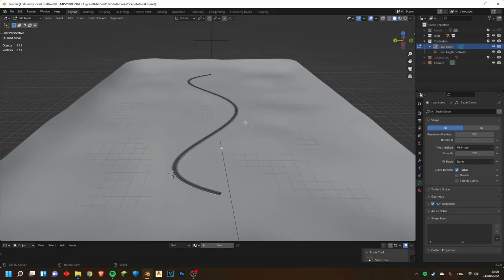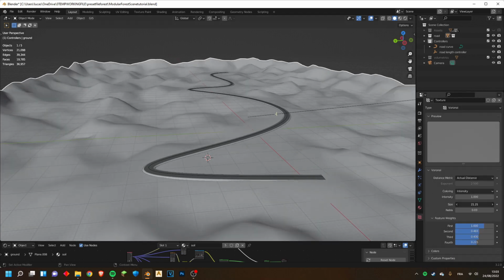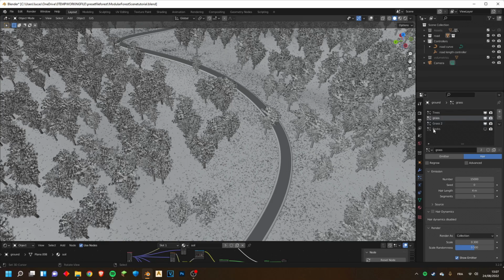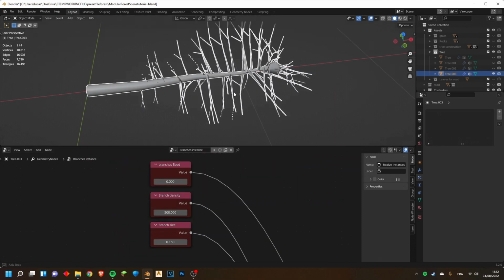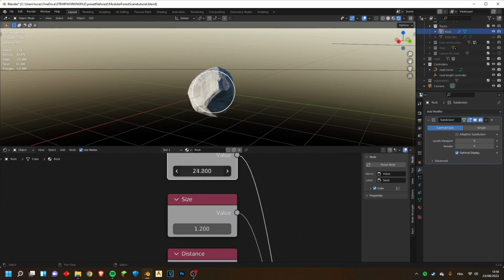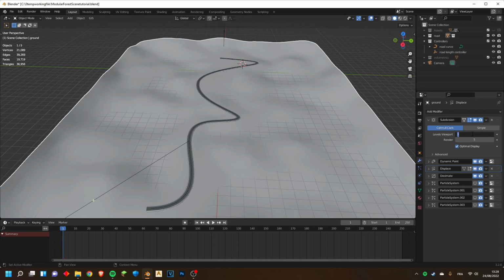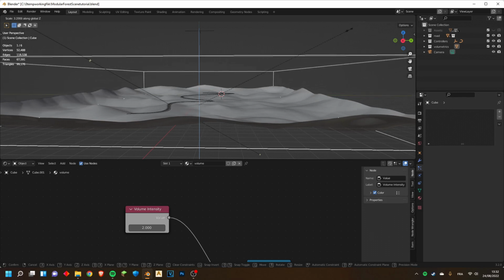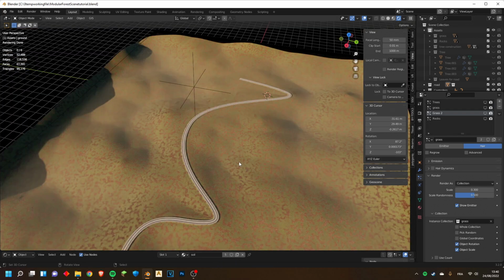MAKE A REALISTIC FOREST ROAD SCENE IN LESS THAN 10 MINUTES (BLENDER CYCLES EXCLUSIVE)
Perfect for a car chase or automotive design showcase !

Point 11 is mandatory for the scene to work, you have to do it or else it won't work !
Points 2 to 7 are super quick and easy changes
points 8 to 15 are super optional but explain how to go deeper into customization
point 16 is interesting if you have your own assets to use (like trees and rocks etc)

1) 00:00 intro
2) 00:37 changing road shape
3) 01:29 terrain contrast
4) 01:50 tweaking the number of trees
5) 02:28 explaining how grass works
6) 02:49 changing the rocks around
7) 02:58 changing the assets scale
8) 03:20 customizing the trees themselves
9) 04:24 customizing the rocks
10) 05:15 change the color of the leaves
11) 05:30 baking dynamic paint
12) 06:23 changing the color of the trees
13) 06:40 volumetrics, fog etc
14) 07:12 changing the color of the grass
15) 07:21 tweaking the road material
16) 07:39 put your own assets
17) 08:03 outro

Thanks a lot for watching, I hope you like it !